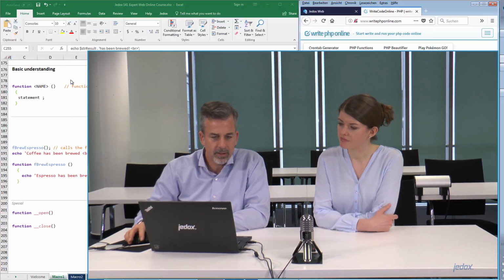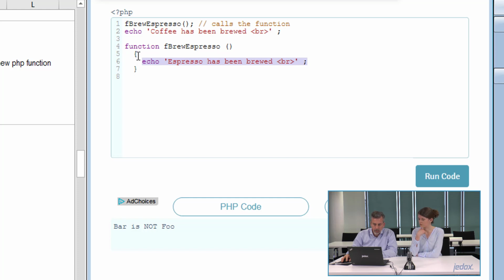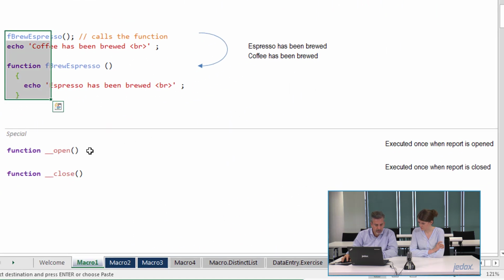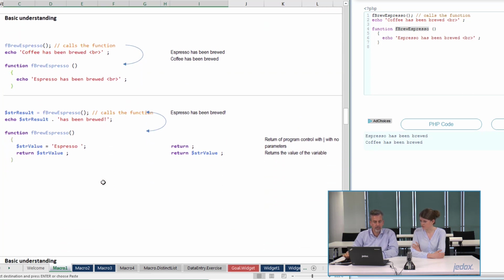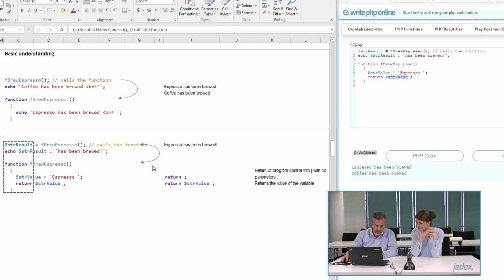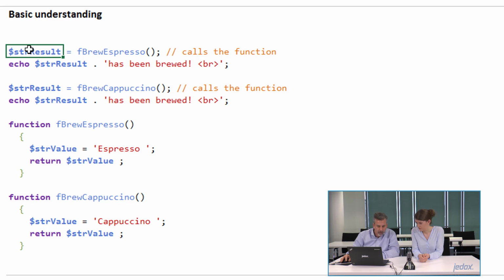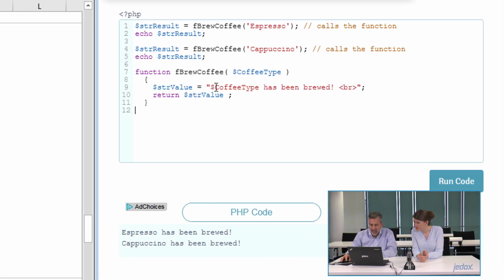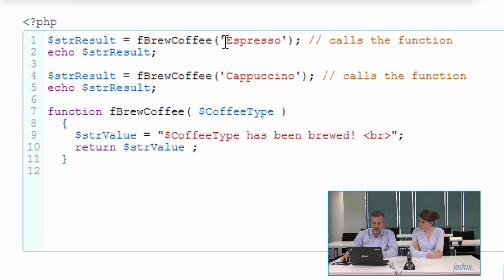Macro - First function